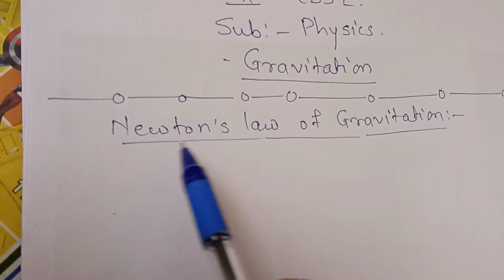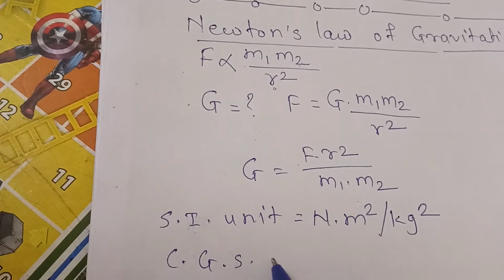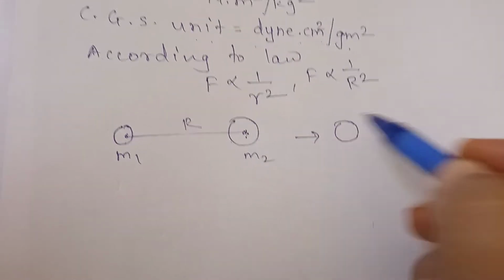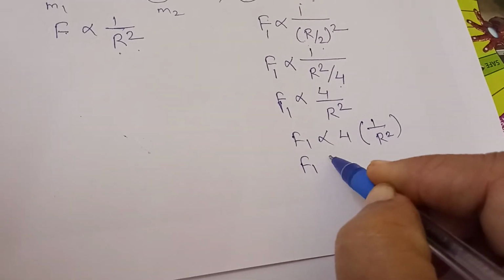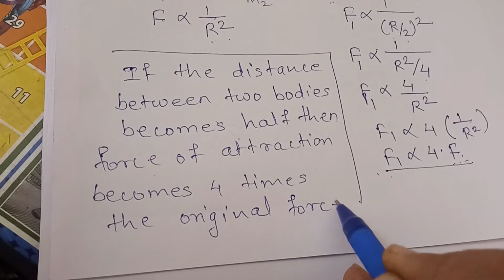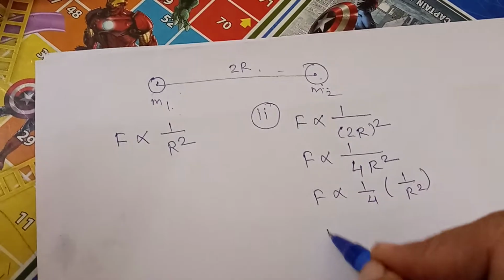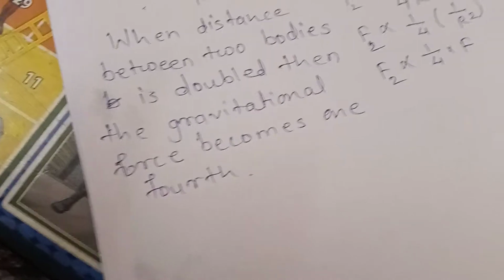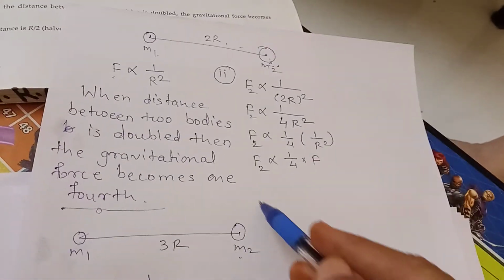9th CBSE, Physics, Gravitation, 4/11/20